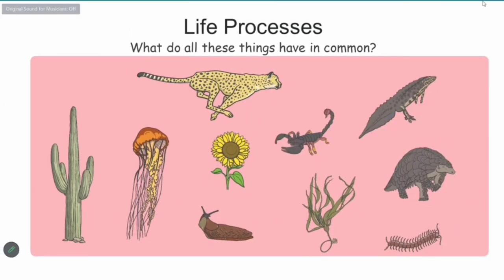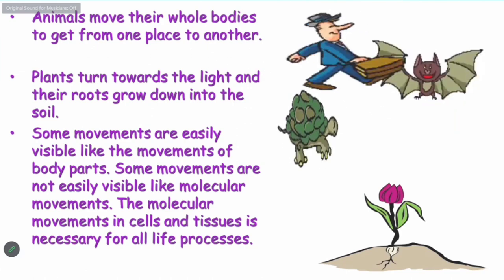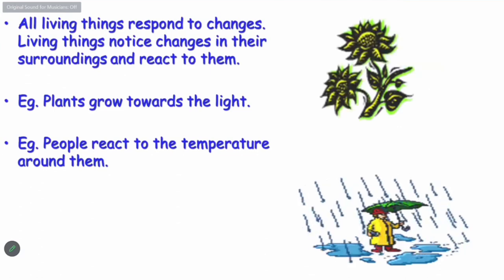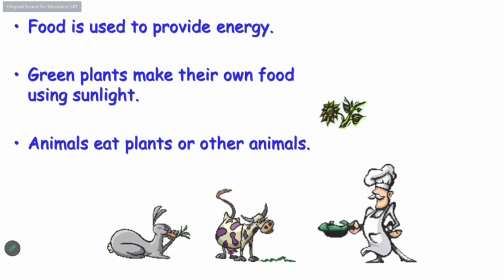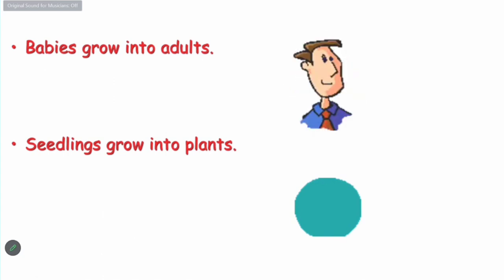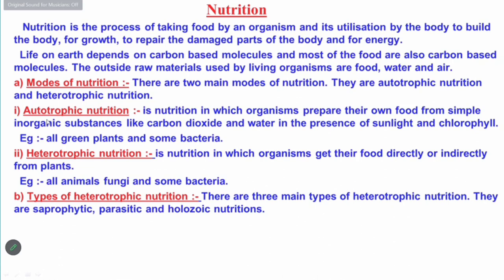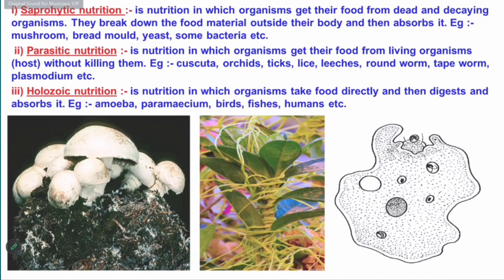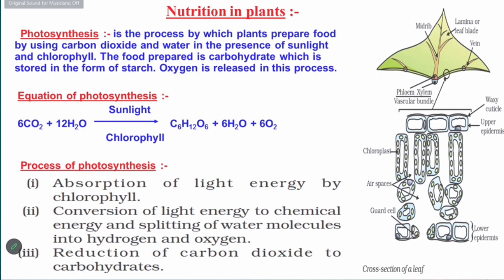Grade 10 Life Processes